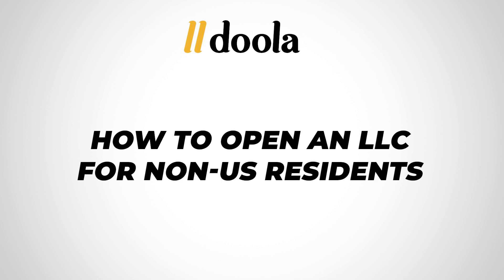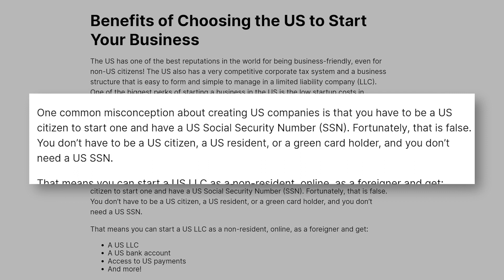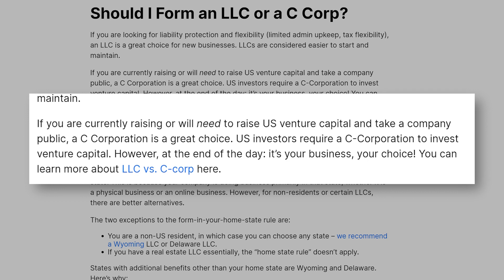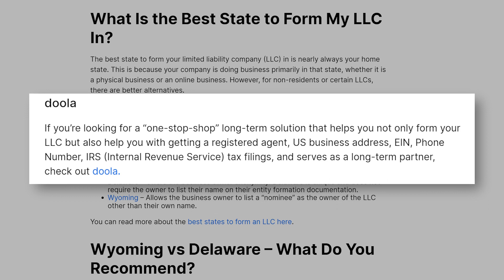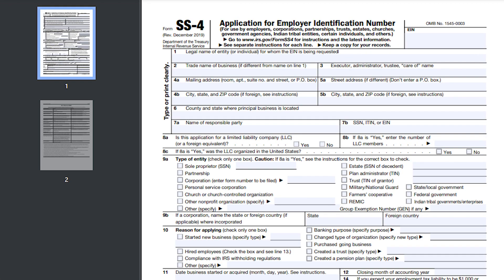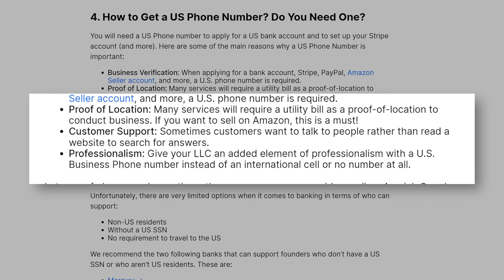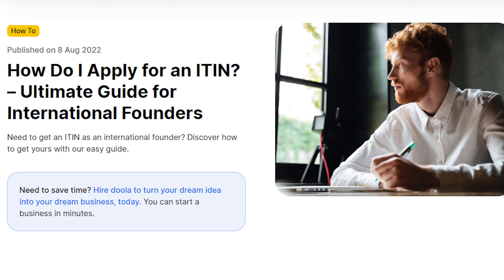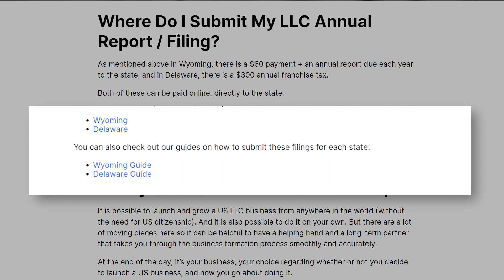How to Open an LLC for Non-US Residents (8 Easy Steps)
In today's video, Arjun, CEO of doola, explains how non-US residents can open an LLC in the US. He covers the benefits of a US LLC, how to form one, and the best states to choose. Arjun also discusses obtaining a registered agent, a US address, a US phone number, a bank account, and an EIN. He explains the tax filing requirements and the difference between LLCs and C Corps. Watch to learn the 8 steps and considerations for launching a US-based business from anywhere in the world.

DOOLA IS HERE TO HELP:
Have questions about Business Formation, Banking, or Taxes? We’re available around the clock, Schedule a free consultation today: